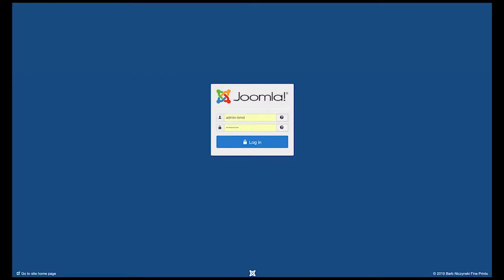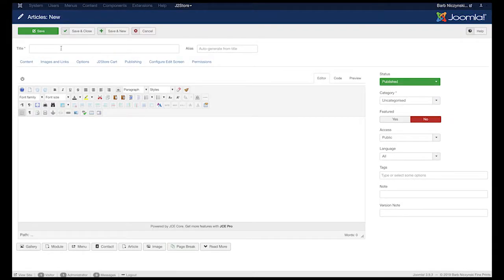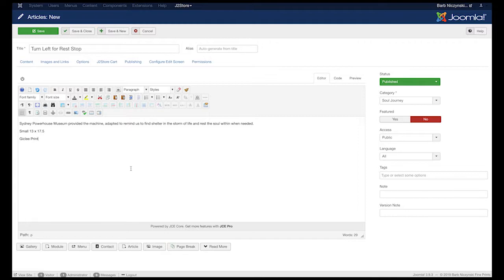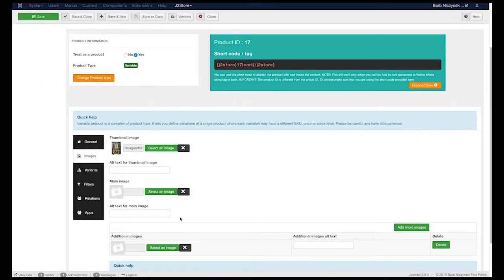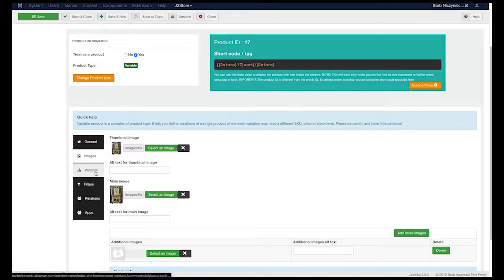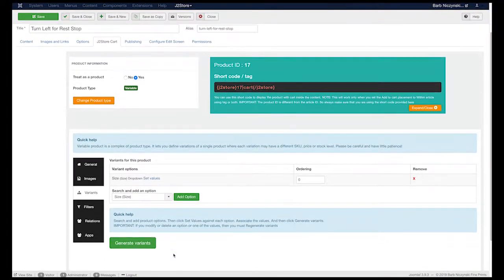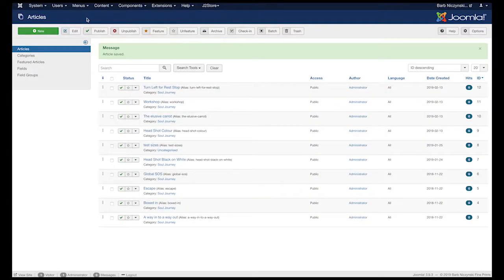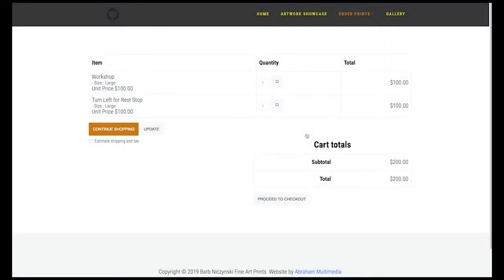J2 Store - How to add a new variable product on a Joomla! website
Simple 5 minute tutorial on how to add a new product to a J2 store on a Joomla website, specifically a variable product with 2 size options.